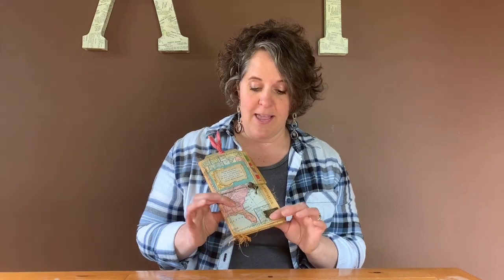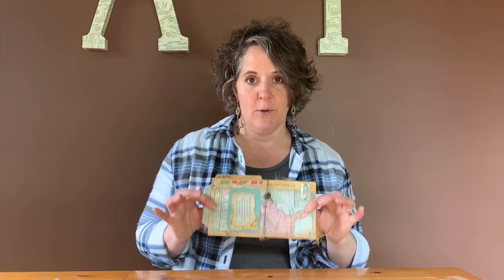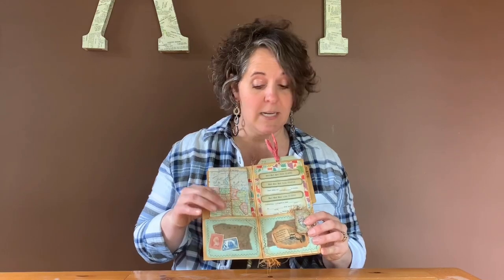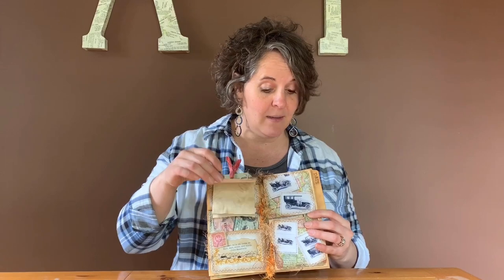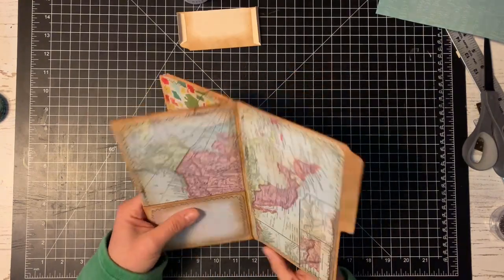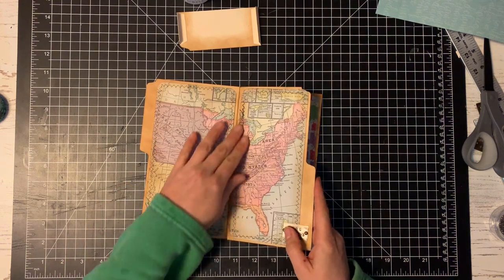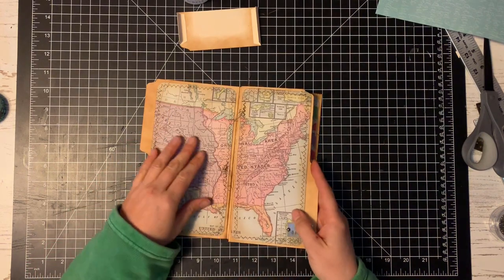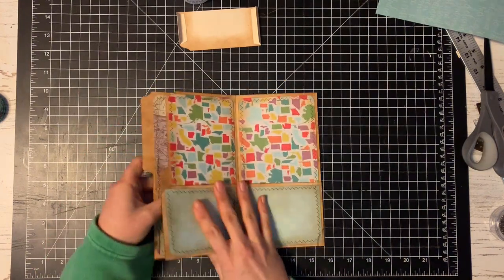Create with me - Vintage Travelers Notebook - Part 1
Craft along with me as I make this travel journal from a manila folder in a vintage theme.

Friends of mine are moving away. 😢 And while that's sad, I hope this little travel journal stuffed with games and things to do on their trip will make them happy!